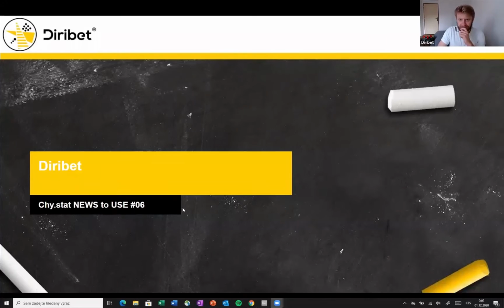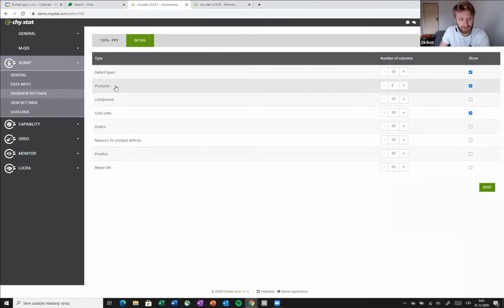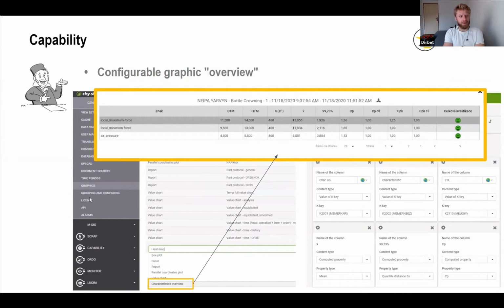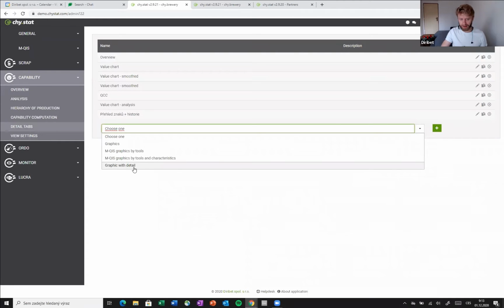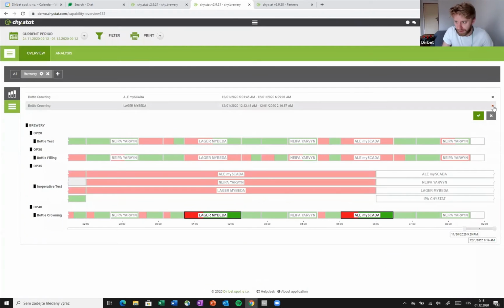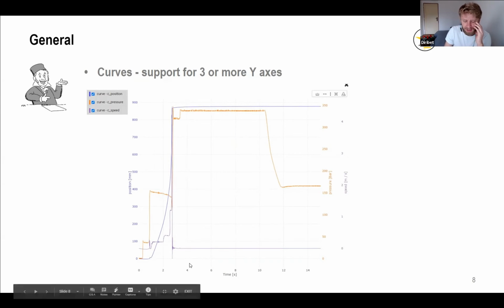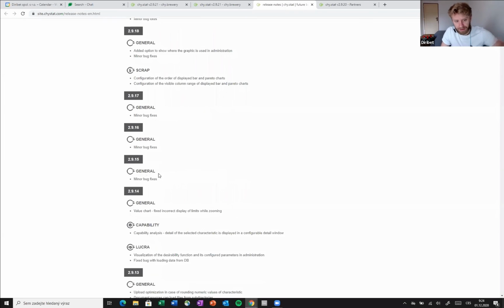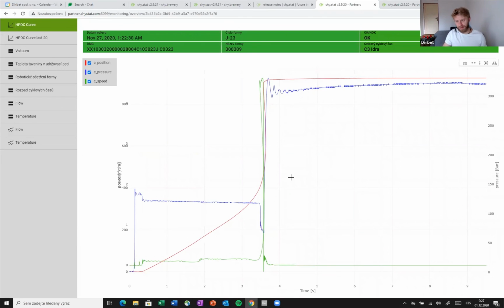#06 chy.stat NEWS to USE - ENG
Scrap
• The order of bar and Pareto graphs in reports
• The range of visible columns in bars and Pareto charts
Ordo
• Possibility to open the searched order in the overview
Capability
• Configurable graphic "overview"
General
• Graphics with detail - possibility to choose from several groups of graphics at once
• Report - header docking
• Report - the ability to display all lines at once
• Curves - support for 3 or more Y axes
• Added a link to Release notes in the About page